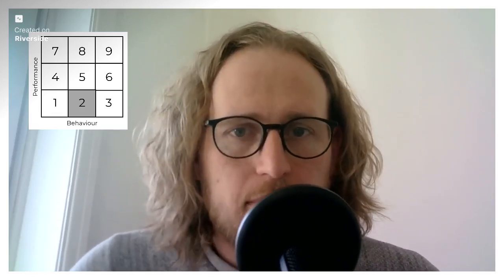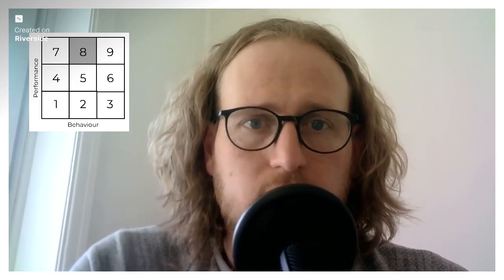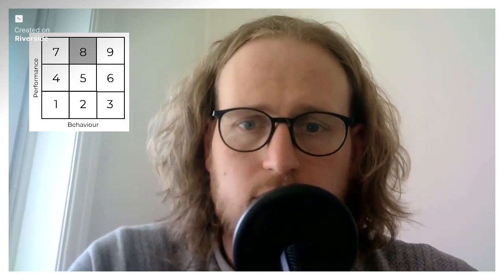Assessing your team - The Recruitment Coach Podcast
Most recruitment leaders don't have a standardised way of assessing their teams. They mainly go by billings and sometimes they think about activity levels. If you want to grow your business then you need to have a system in place to see who is driving your agency forward, and who is holding it back. In his episode I dive into an easy method of working out who you should be keeping and who you should be developing.